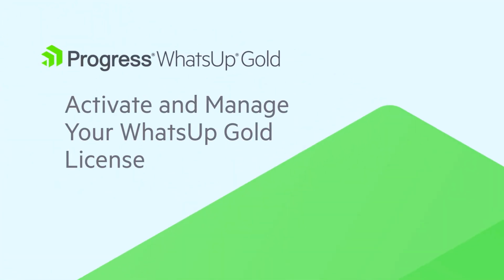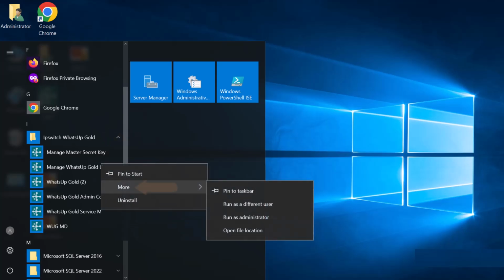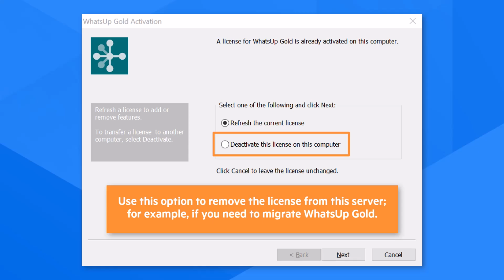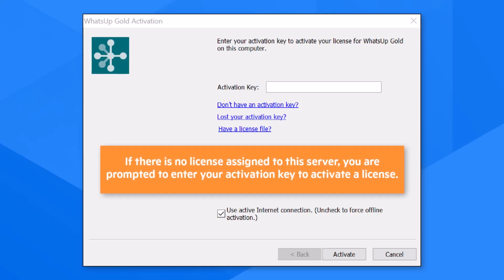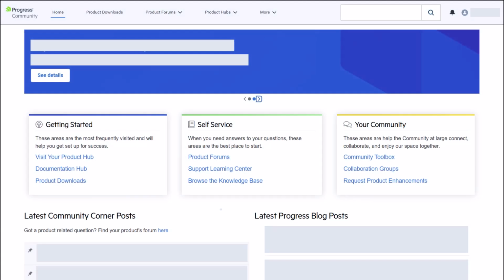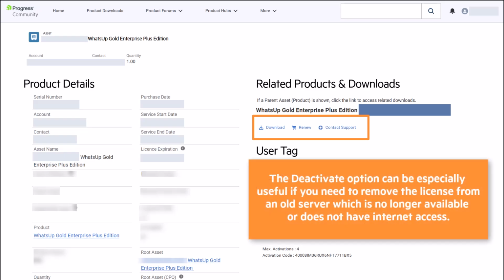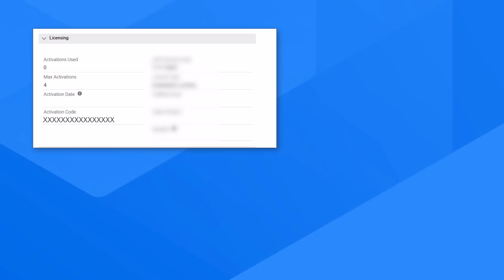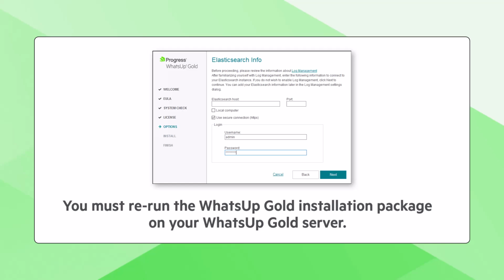Activate and Manage Your WhatsUp Gold License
In this video, you learn how to activate and manage your WhatsUp Gold license outside of the installation process. Use this process if you purchase a new license, or migrate WhatsUp Gold from one server to another.